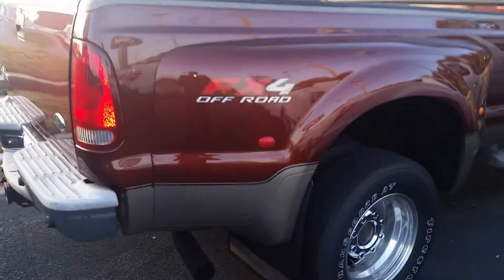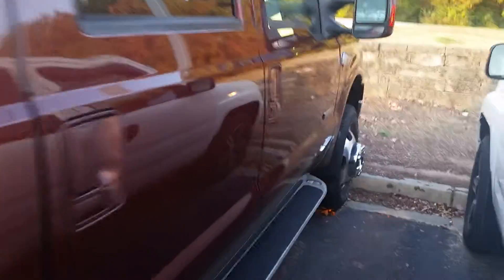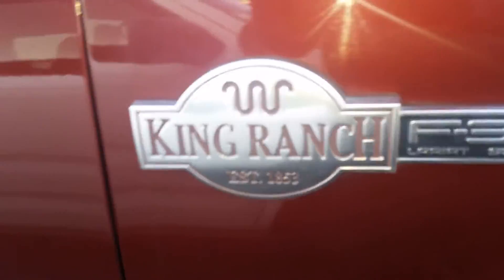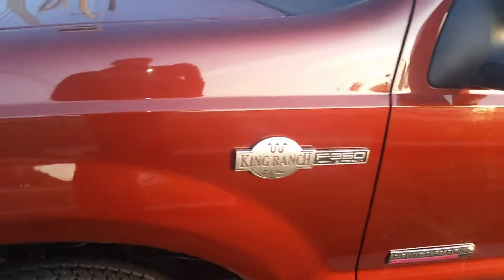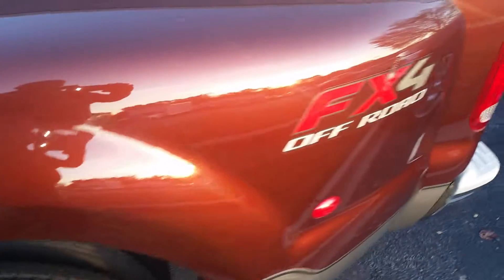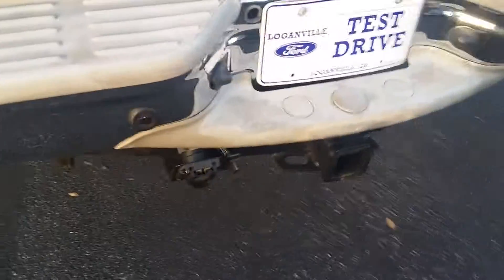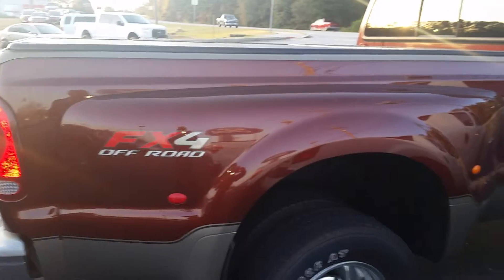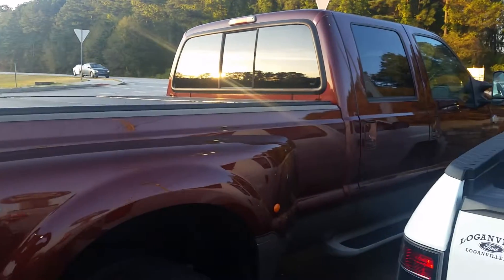Henry your 06 king ranch dually at Loganville Ford